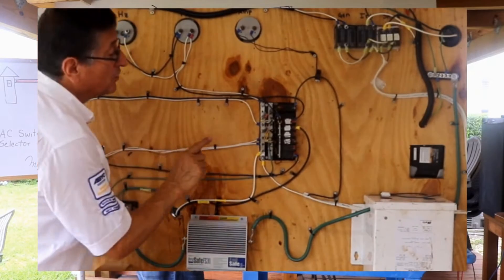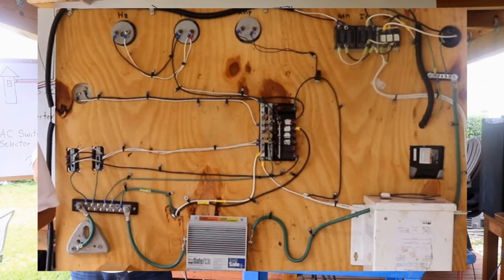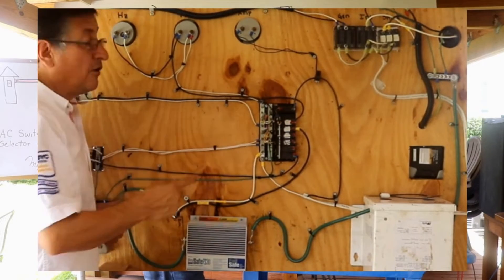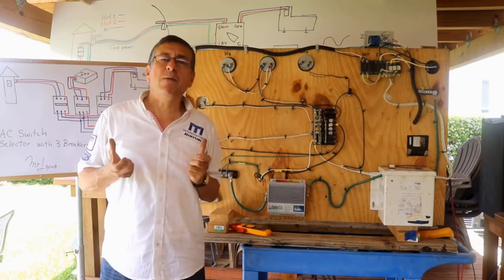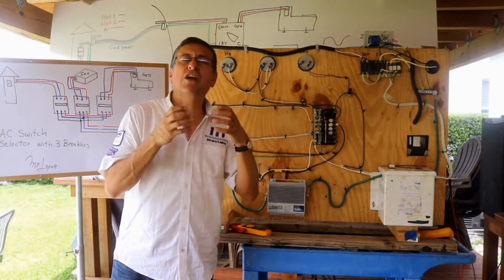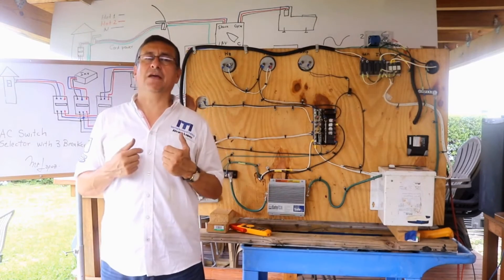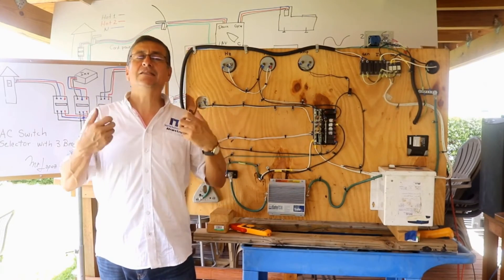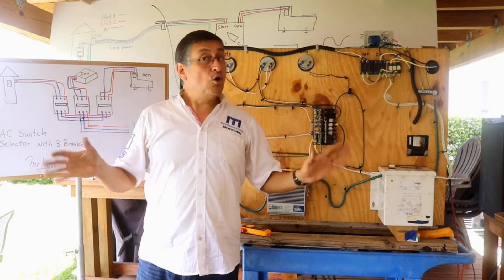Why should the neutral and ground be connected at the power source